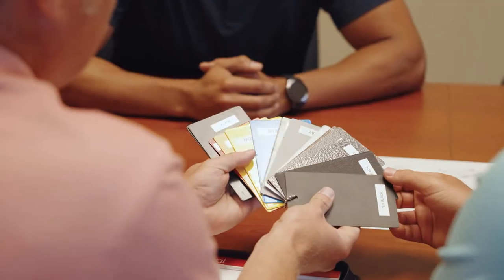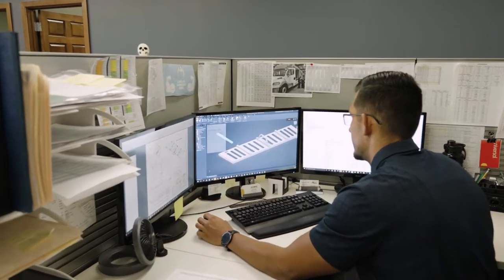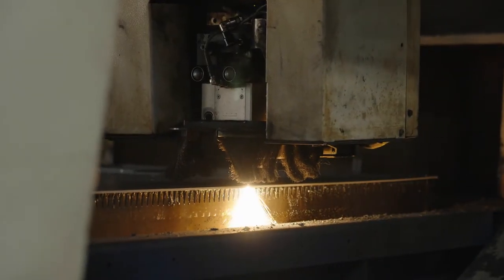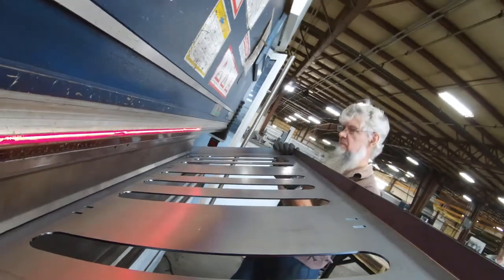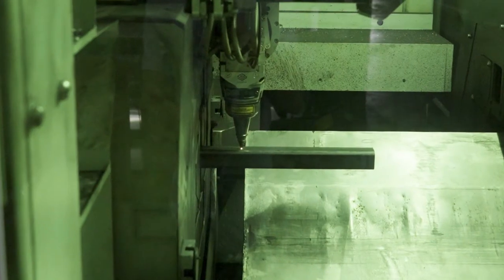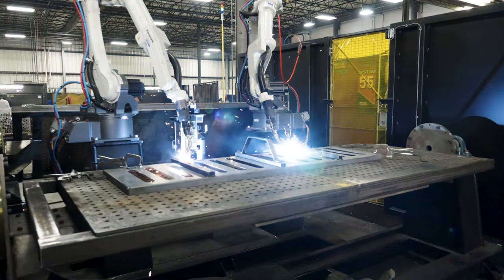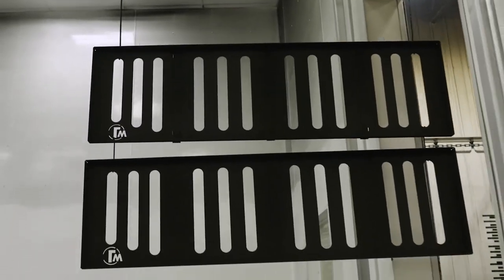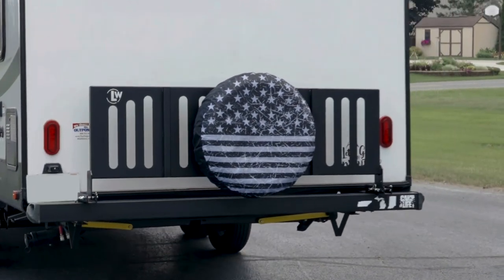L&W Engineering - The LW Process